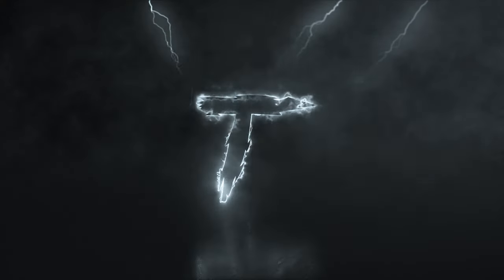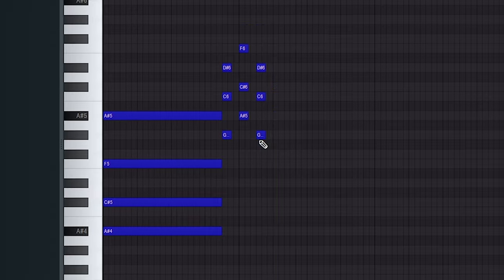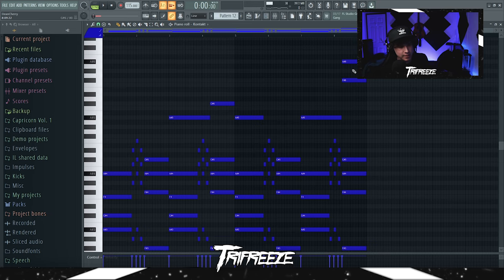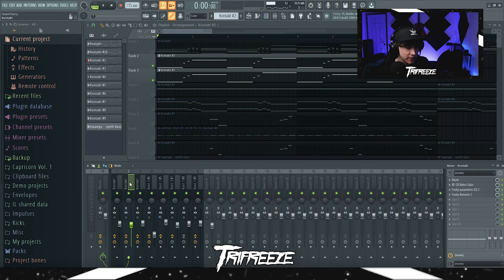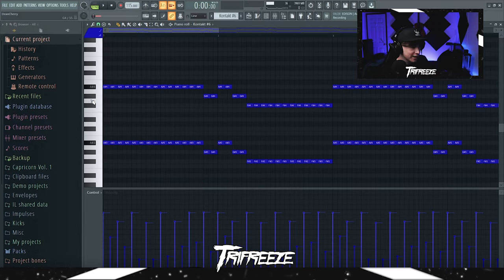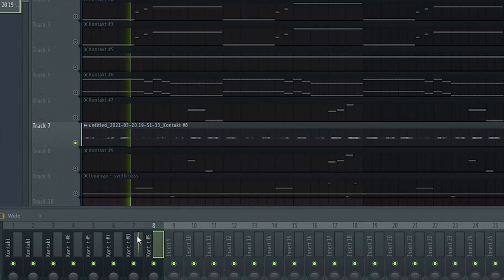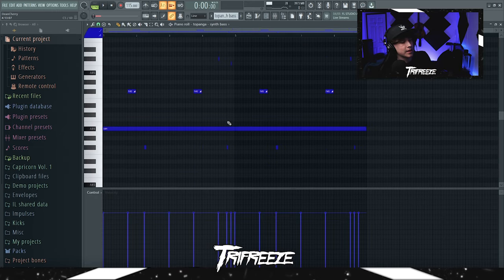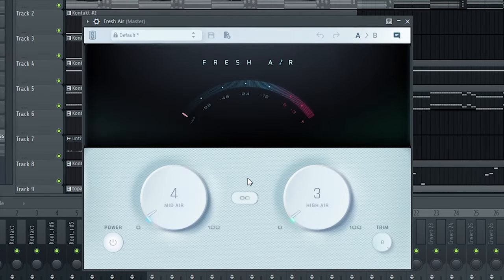How to Make Wavy Brass Melodies Like Wheezy (NAV, Young Thug, SL2) | FL Studio (Sample Tutorial)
Yoo, what's good? 🔥🔥 Gonna show yall how to make crazy brass melodies for NAV like Wheezy.. Slime Language 2 vibes 💯

0:00 Sample Preview
0:16 Intro
0:42 Main Horns
2:38 Main Horns Bank & Effects
3:18 Trumpets
3:31 Trumpets Banks & Effects
4:06 Pad
4:27 Low Violins
4:49 Accent Bells
5:00 Accent Bells Banks & Effects
5:33 Reverse Ambience
6:04 Reverse Ambience Bank & Effects
6:39 Bass
7:05 Final Sample
7:22 Sample Export Master Chain
7:43 Sheeeesh 💯🔥

Tags (ignore)
how to make brass melodies fl studio
brass melody tutorial
trumpet melody tutorial
horns tutorial
how to make horn melodies fl studio
how to make trumpet melodies fl studio
fl studio trumpet tutorial
fl studio tutorial brass
how to make nav samples
how to make samples for nav
wheezy sample tutorial
how to make young thug samples
slime language 2 tutorial fl studio
how to make melodies like OZ
how to make OZ samples
how to make samples like OZ
how to make cactus jack samples
cactus jack sample tutorial
how to make dark cubeatz samples travis scott
how to make travis scott samples
travis scott melody tutorial
how to make cactus jack melodies
how to make wondagurl samples
how to make melodies for sheck wes
sheck wes sample tutorial
filtered drake sample tutorial
filtered sample tutorial
filtered sample tutorial easy
ajwashere
ajwashere tutorial
ajwashere drake tutorial
ajwashere rnb tutorial
ajwashere cubeatz tutorial
how to make samples without vst
one shot tutorial
kontakt sauce
loop breakdown
pvlace loop breakdown
808 mafia sample tutorial loop breakdown